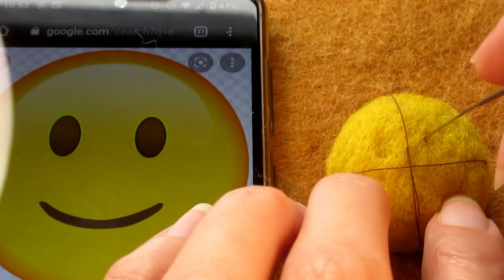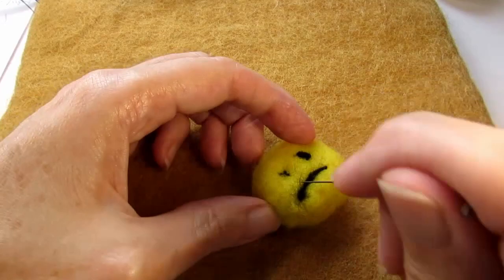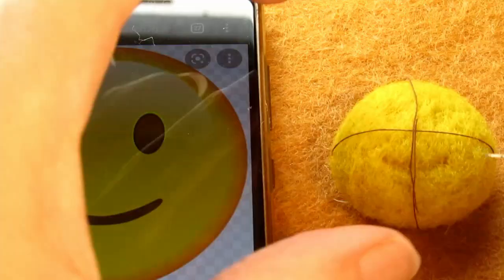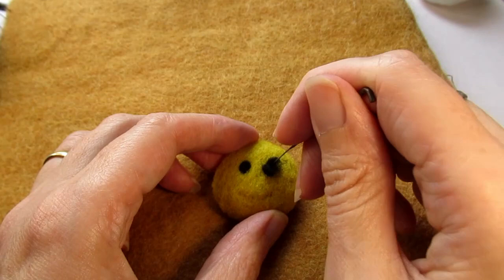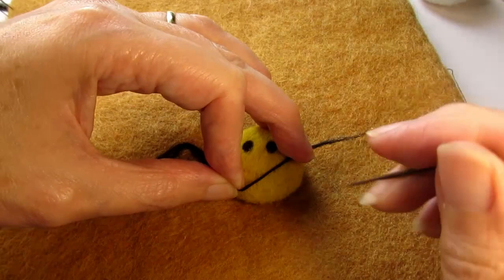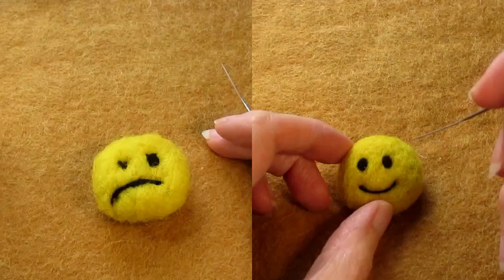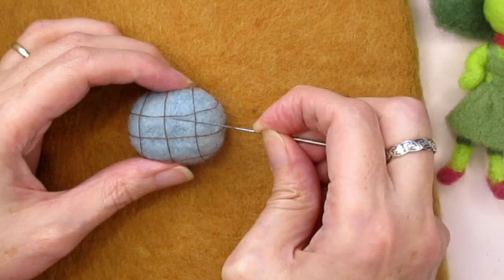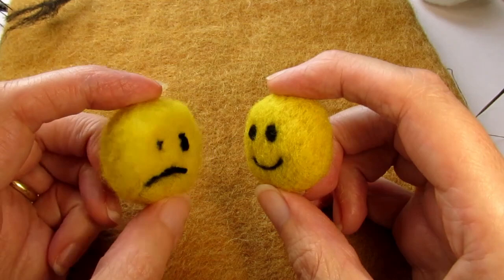5 Tips on NEEDLE FELTING EYES, MOUTHS and FACES, a Beginner's Guide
Are you struggling when needle felting eyes, mouths and faces on your needle felted animals or figures? In this beginner's tutorial I'll guide you verbally through needle felting your eyes and mouths and give you my tips on how to make sure that they're the right size and in the right place. I'll also show you how to layer your wool to felt more complex eyes.
In this video I share my top 5 tips when needle felting faces on animals or any figure that you may be creating.

If you’d like to be able refer to all 10 of my tips on needle felting faces in one place I’ve created a PDF that explains all my techniques with pictures, it’s available on Etsy here:

You may also be interested in my video on how to correct mistakes when your needle felted item goes wrong:

Here's the timestamps and chapters:
0:00 Are you struggling to needle felts eyes, mouths and faces?
0:22 Tip 1
1:22 Tip 2
1:42 Tip 3
2:55 Tip 4
4:51 Tip 5
7:23 Technique for needle felting complicated faces